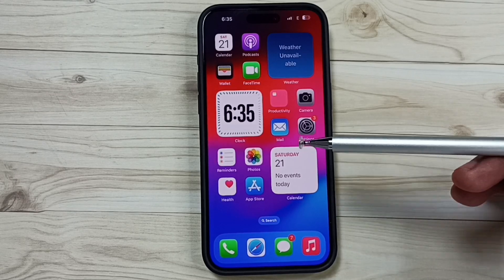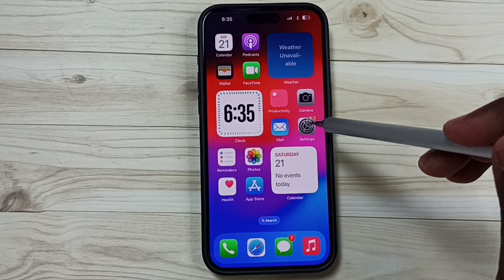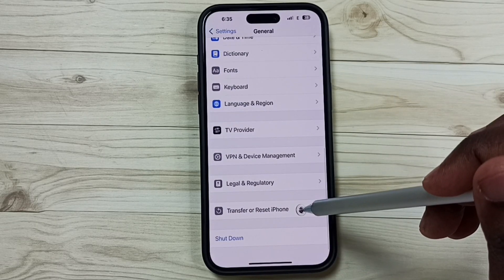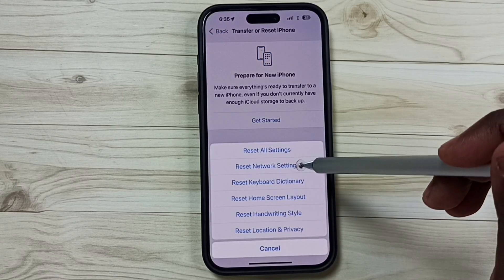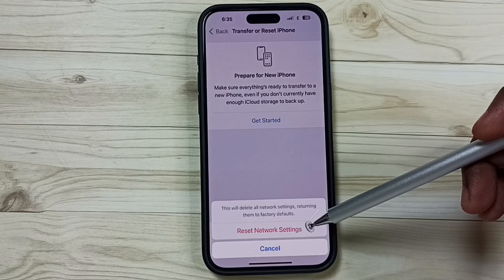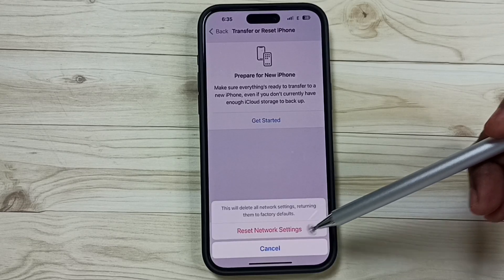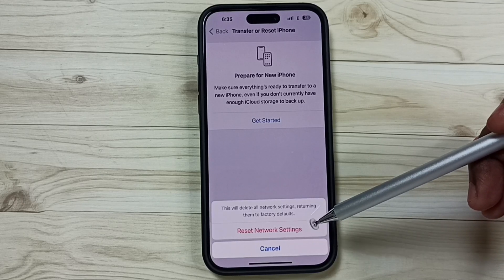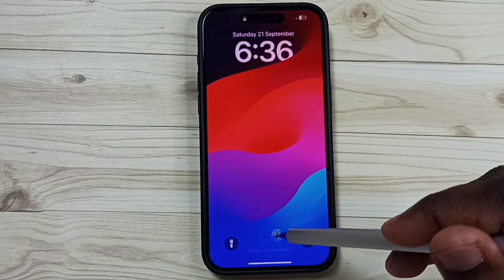How to Fix WiFi Problems on your iPhone 16/16 Pro Max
iPhone 16 WiFi Settings, WiFi Configuration, WiFi Setup, WiFi hidden settings and features,